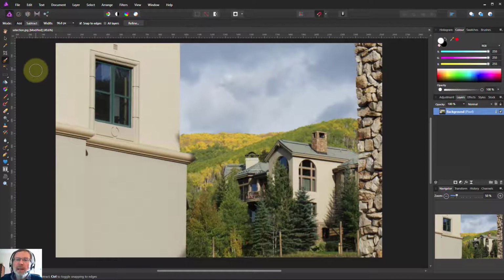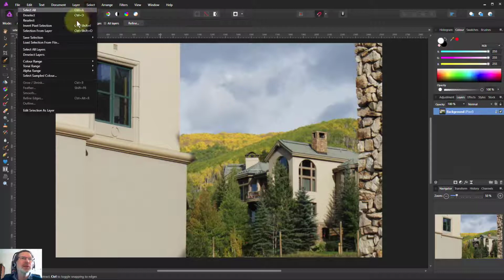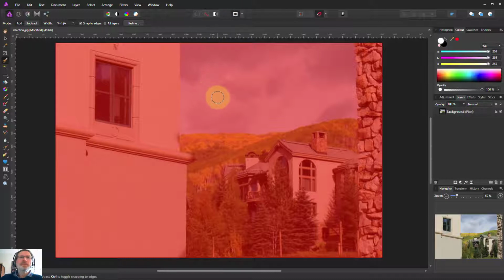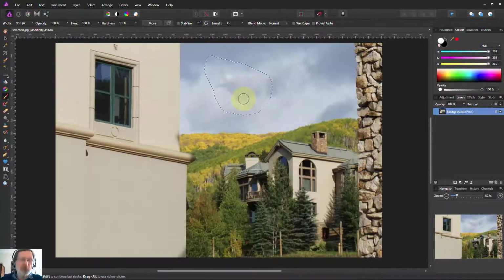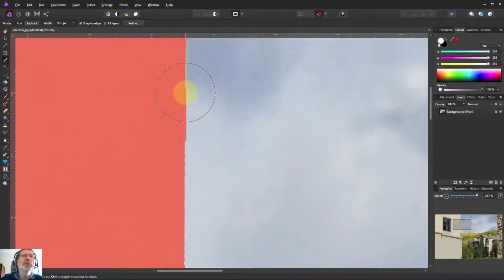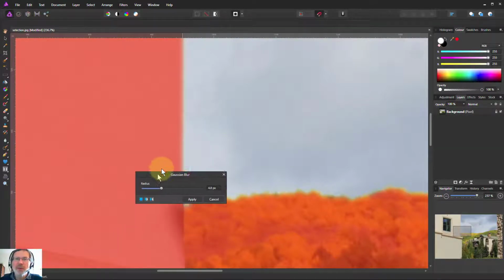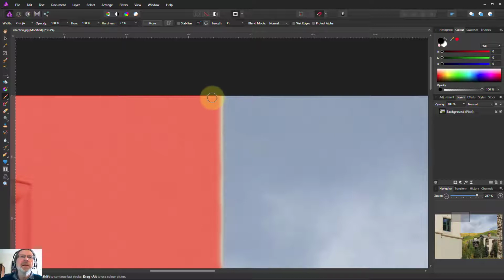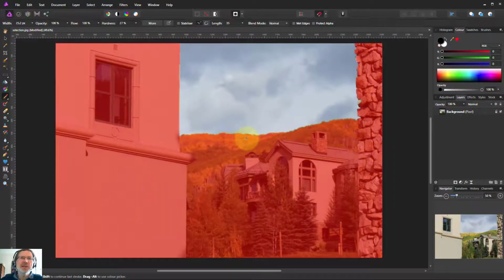Selection with Quick Mask in Affinity Photo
Here's how to use the very easy and Quick Mask in Affinity Photo for making selection (and a few other tricks with it).

The web page for this video is here (with links to related videos)